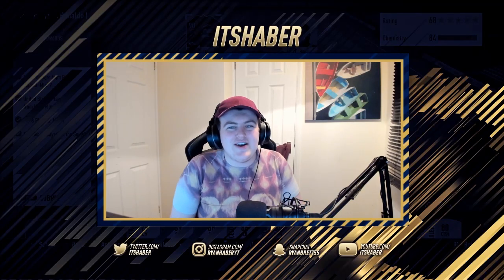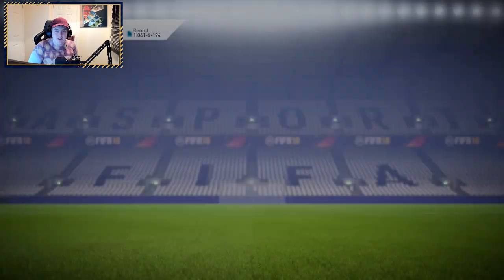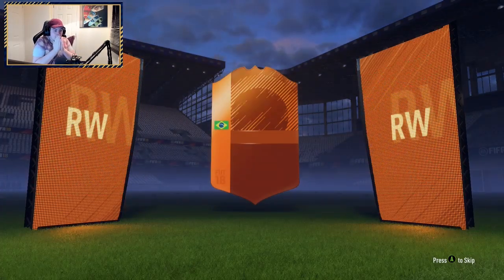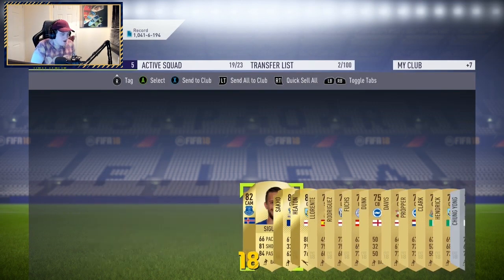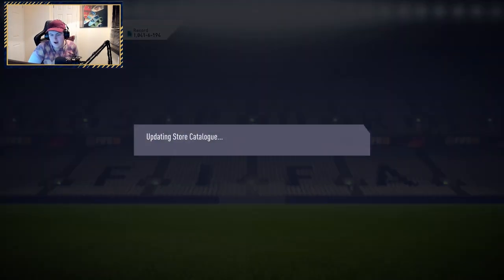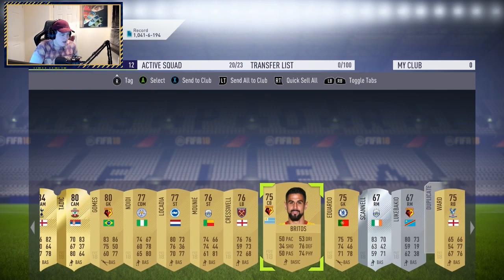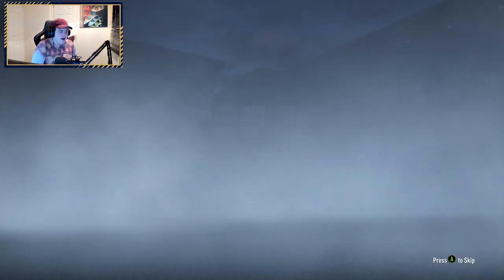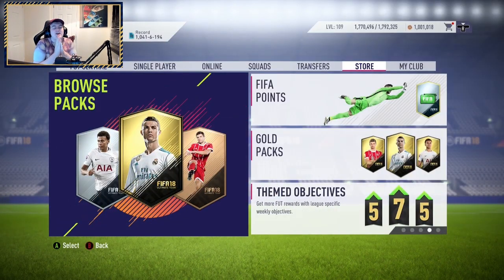I PACKED A HUGE MOTM!!! OPENING PL PREMIUM UPGRADE PACKS!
INSANE MOTM IN A PACK! GUARANTEED PL PREMIUM UPGRADE PACKS!